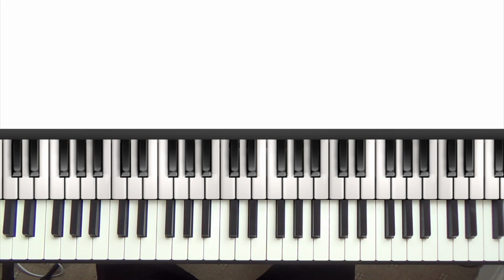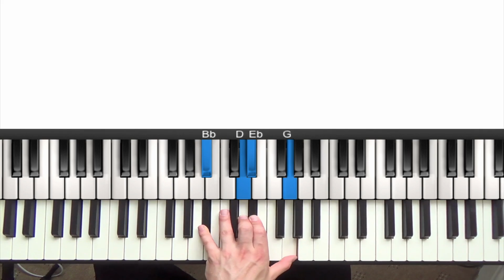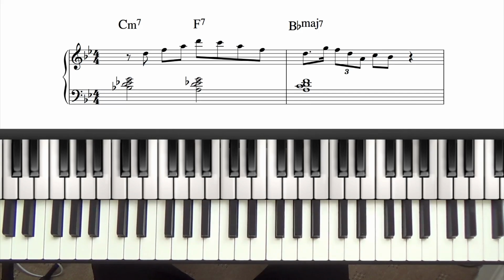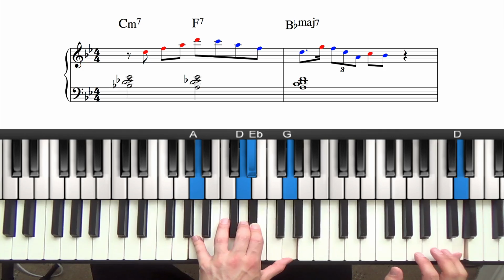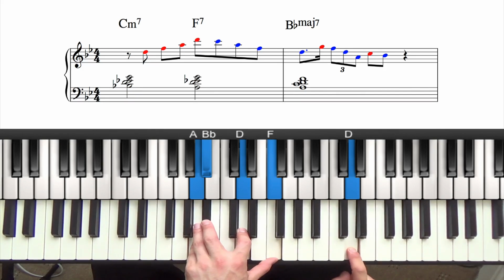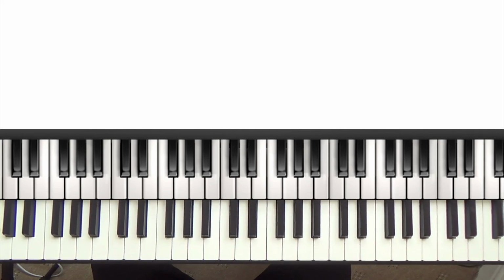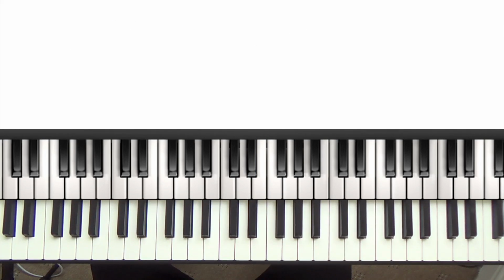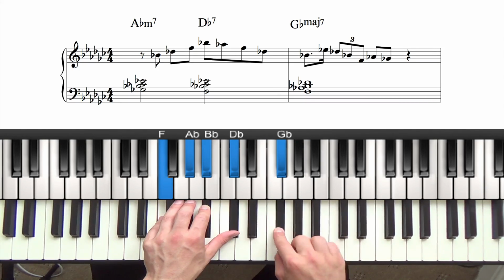Bill Evans Lick | Bill Evans 251 Line | PianoGroove.com